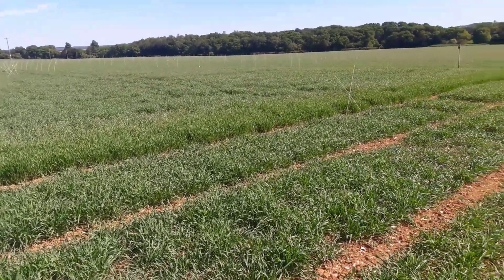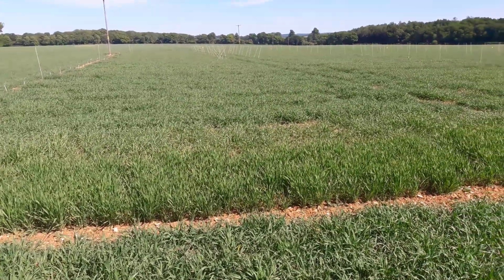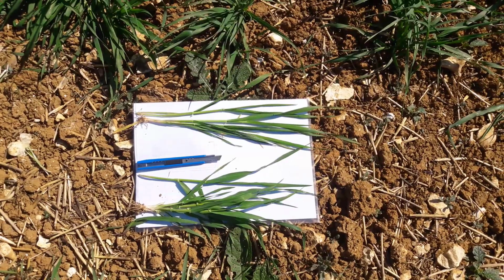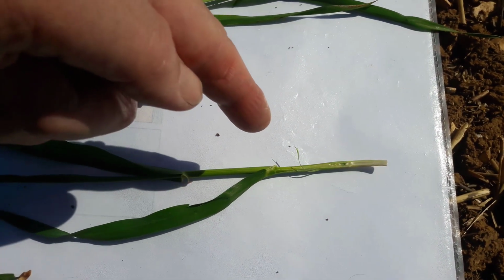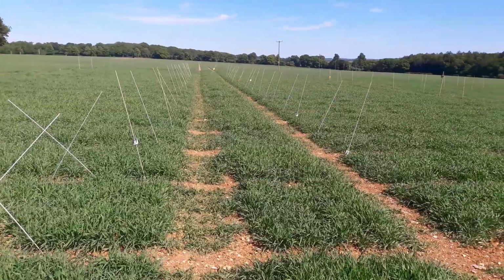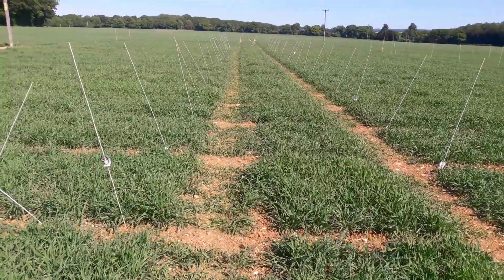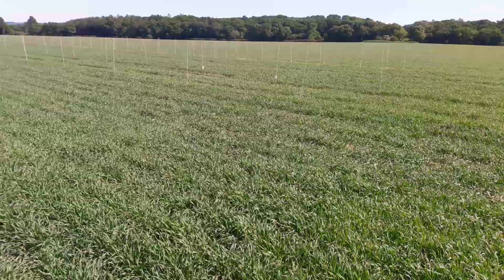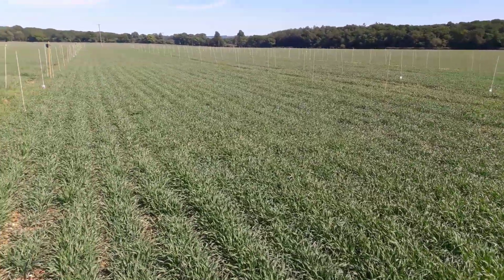Hampshire Spring Malting Barley Site Update May 2020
Senior Field Technical Manager Iain Hamilton gives an update on the Hampshire Spring Malting Barley trials and demonstration site, 19th May 2020.